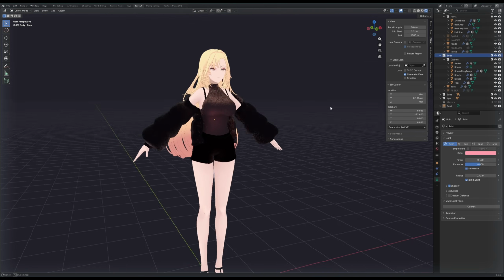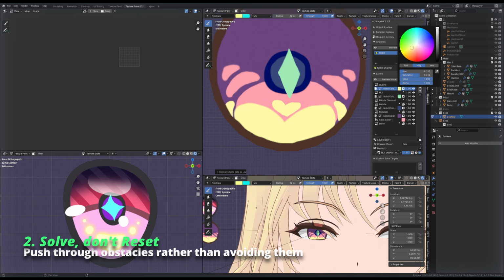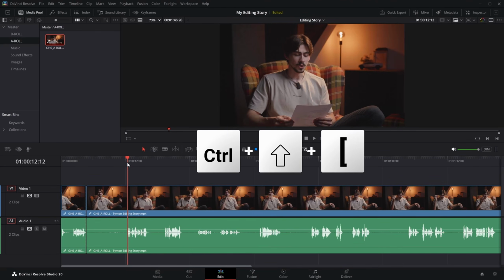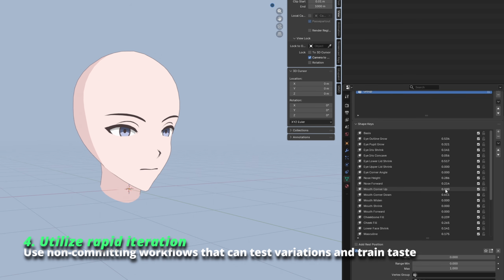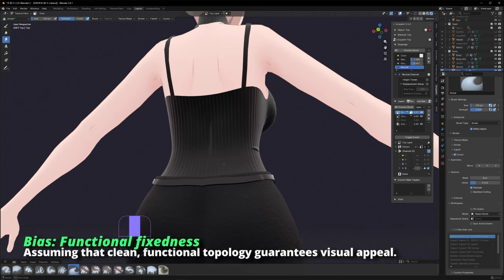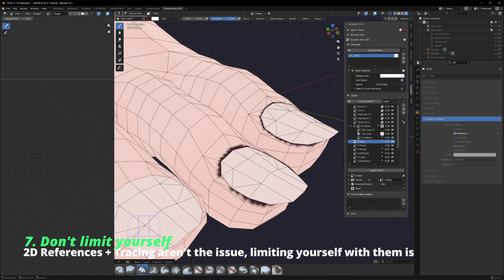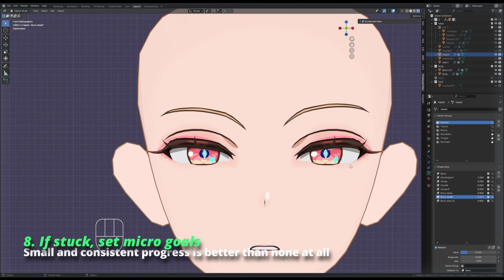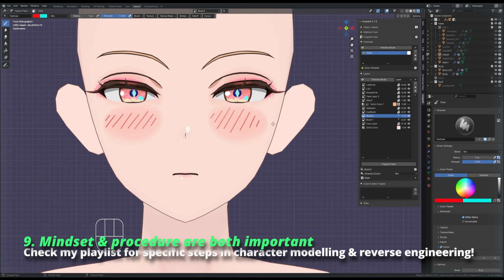My 3D Models were CURSED Until I Did This! 7+ Tips to INSTANTLY Break the Barrier!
These are all tips I personally used and have helped a lot in my 3D journey so far!!